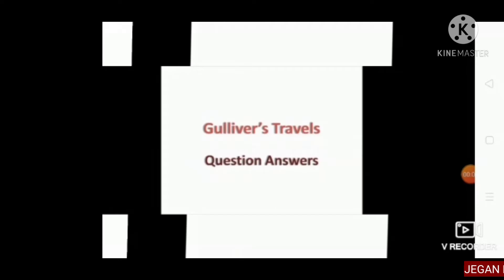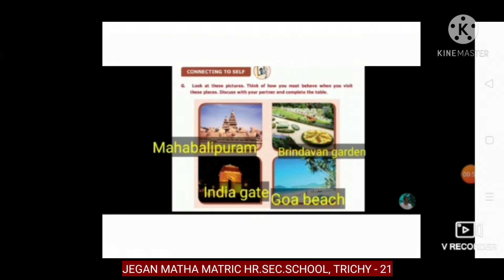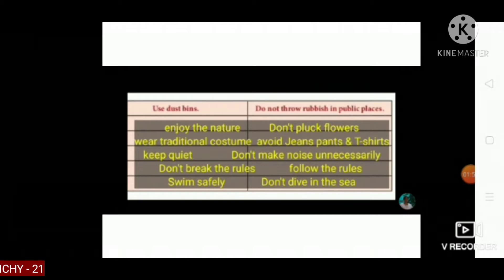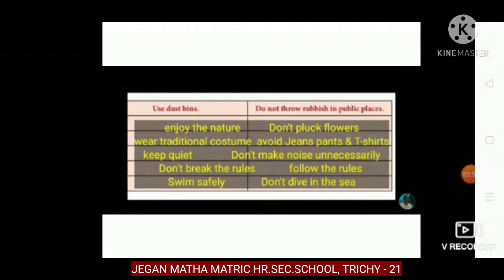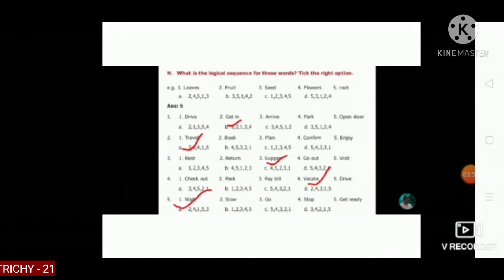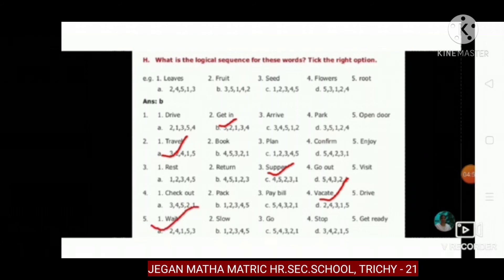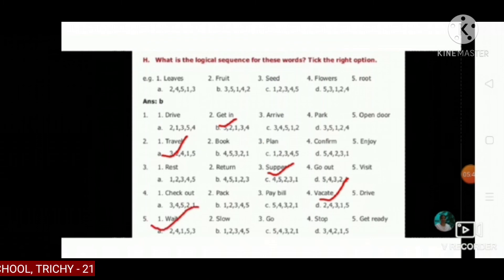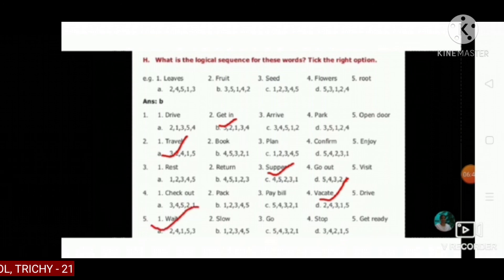STD VI ENGLISH - GULLIVER'S TRAVEL : PART 2